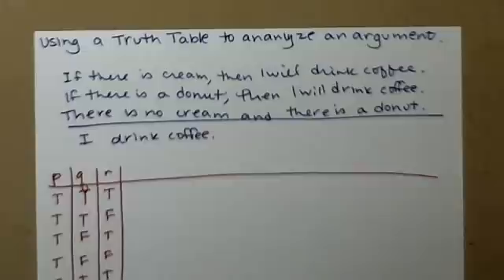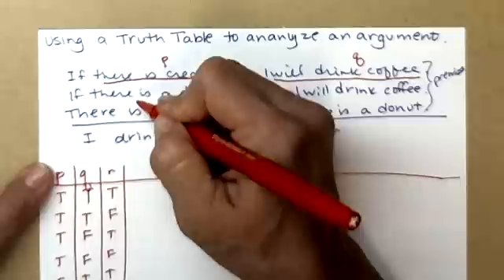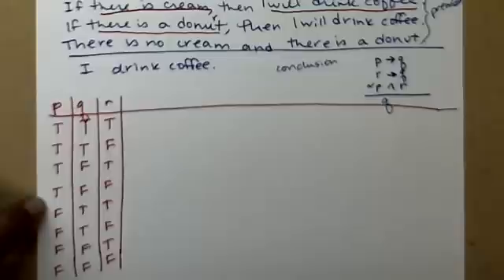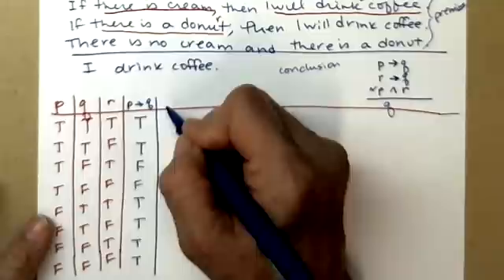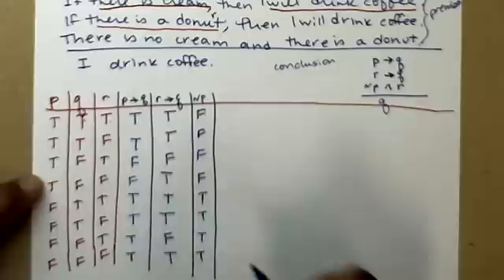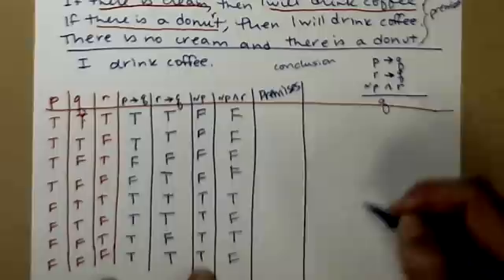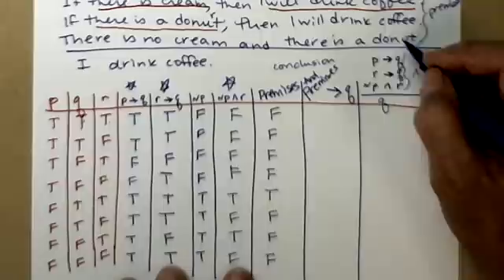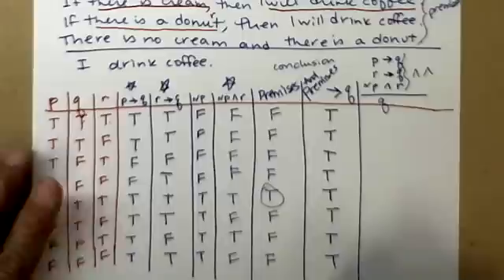Truth Table to determine if an argument is valid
An example of using a truth table to analyze an argument with 3 statements and 3 premises.